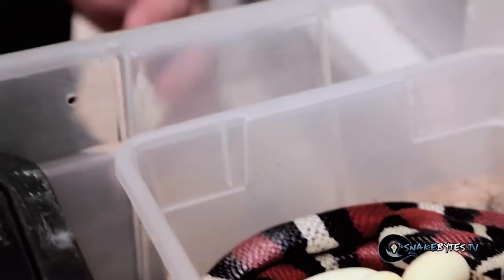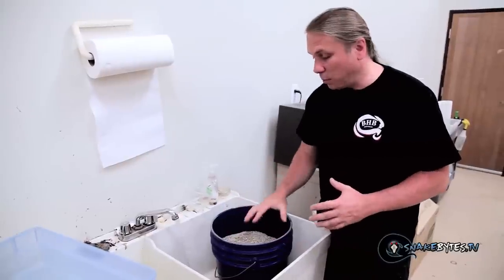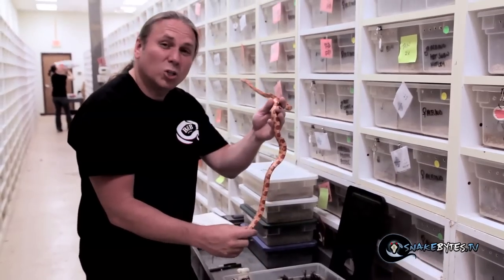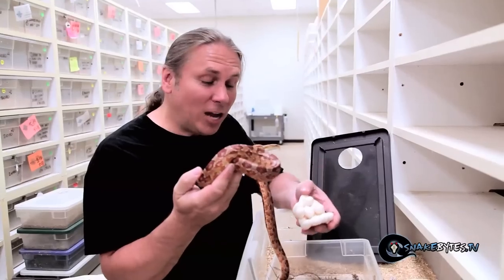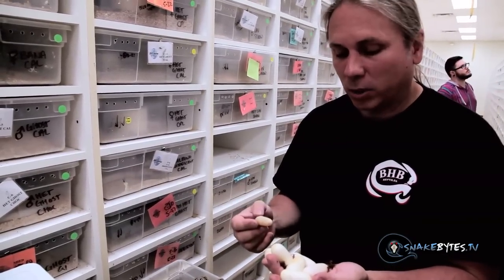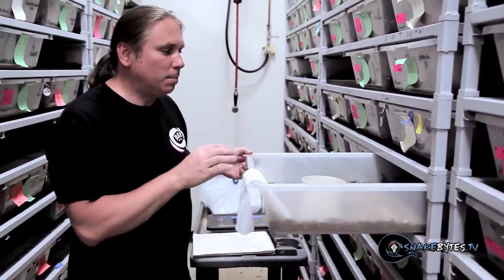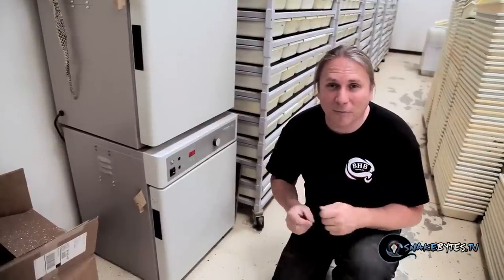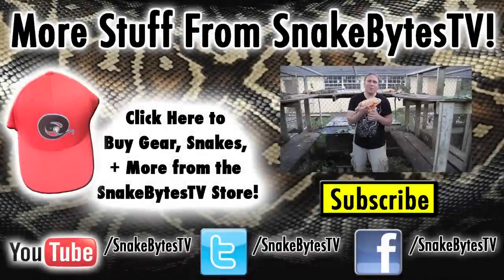Snake Eggs Taste Good : SnakeBytesTV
Snake eggs taste good ; It's all about snake eggs in this weeks show! We get thousands of eggs this time of the year and we'll show you how we deal with all this reptilian gold!